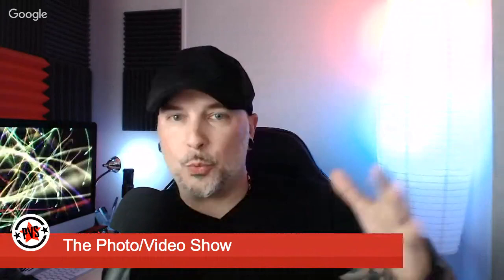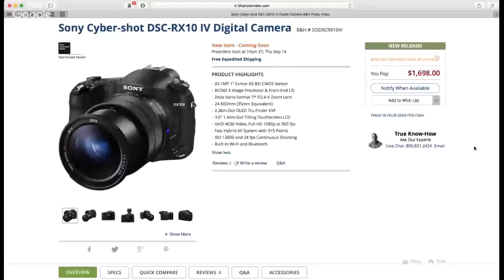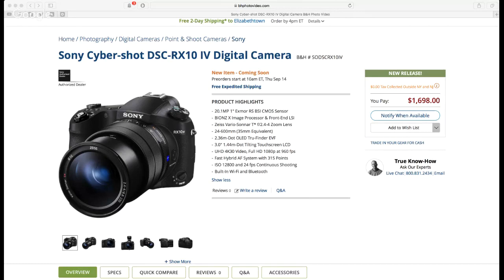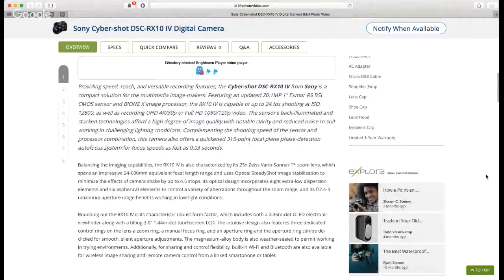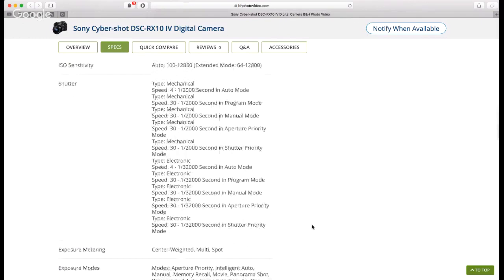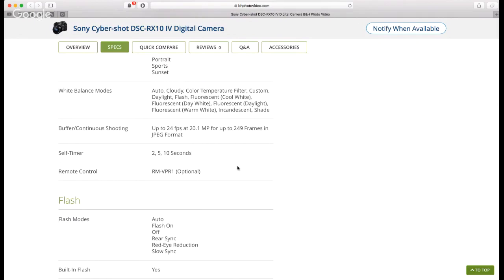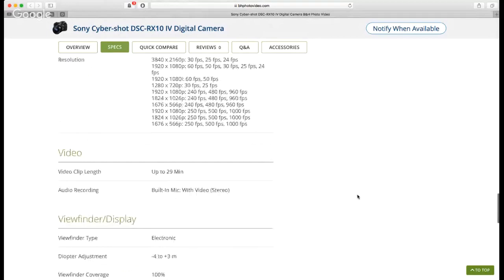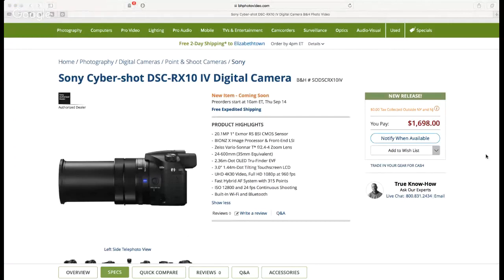Sony RX10 IV Announced!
Sony has just announced their brand new all-in-one bridge camera, the RX10 IV!